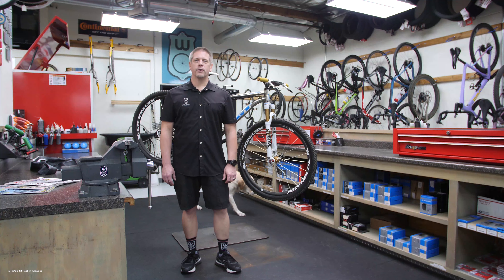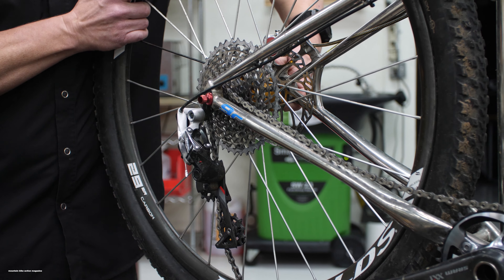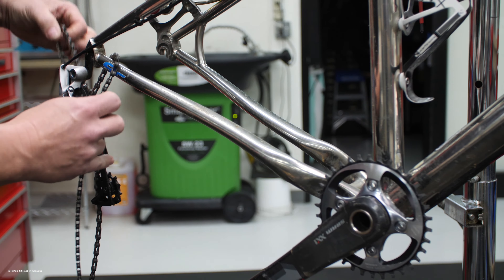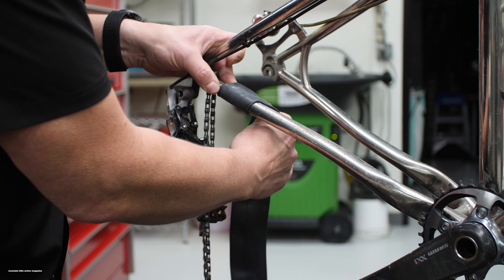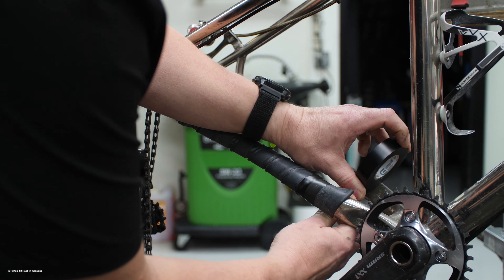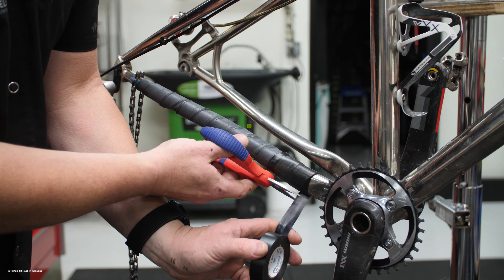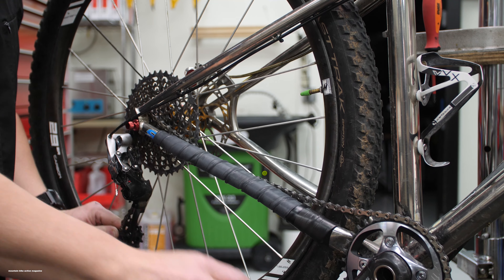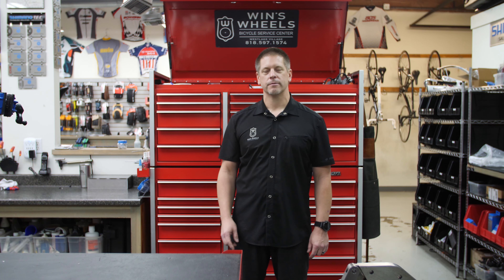Chainstay protector using a used inner tube hack -Mountain Bike Action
Win Allen goes over some tips on recycling your used inner tube instead of throwing it away. This time he takes a tube and turns it into a chainstay protector. We find plenty of used tubes and litter on the trail. Mountain Bike Action wanted to help push the message of         re-purposing "trash" so it doesn't find itself in a dumpster or on the ground. Win Allen has plenty more little tricks he wants to show you guys.